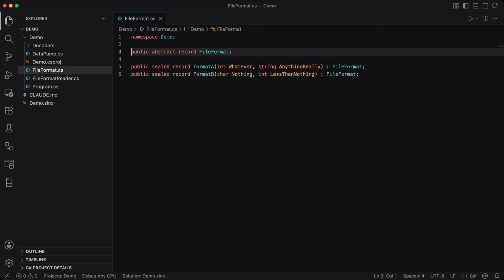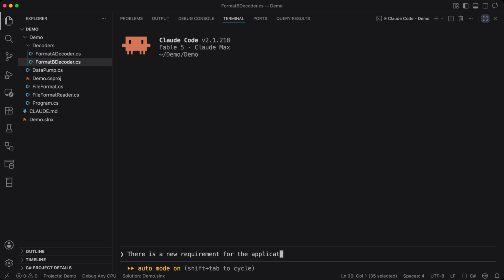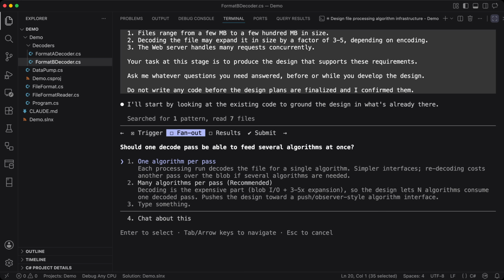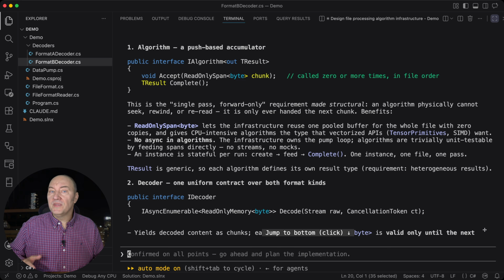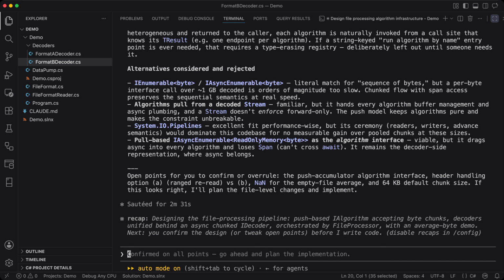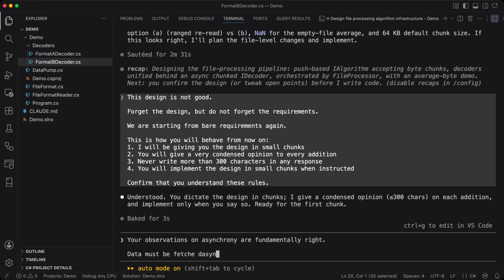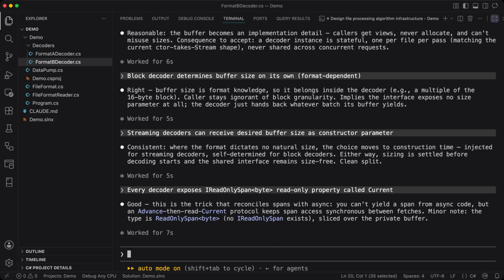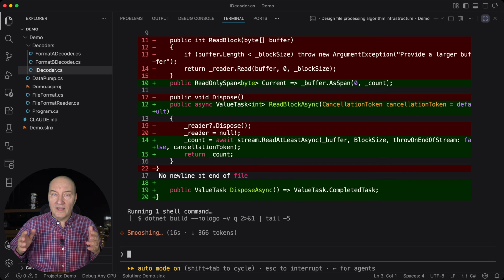Claude Will Fail This Task - 100% Guaranteed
See what happens when Claude Code designs a real feature on its own — streaming file-processing infrastructure under strict memory constraints — and why its design must not ship until an experienced engineer takes the wheel.

You can also learn much more from these wonderful resources:
𝘿𝙚𝙨𝙞𝙜𝙣𝙞𝙣𝙜 𝘿𝙖𝙩𝙖-𝙄𝙣𝙩𝙚𝙣𝙨𝙞𝙫𝙚 𝘼𝙥𝙥𝙡𝙞𝙘𝙖𝙩𝙞𝙤𝙣𝙨 by Martin Kleppmann et al.
𝘼𝙧𝙩𝙞𝙛𝙞𝙘𝙞𝙖𝙡 𝙄𝙣𝙩𝙚𝙡𝙡𝙞𝙜𝙚𝙣𝙘𝙚: 𝘼 𝙈𝙤𝙙𝙚𝙧𝙣 𝘼𝙥𝙥𝙧𝙤𝙖𝙘𝙝 by Peter Norvig and Stuart Russell